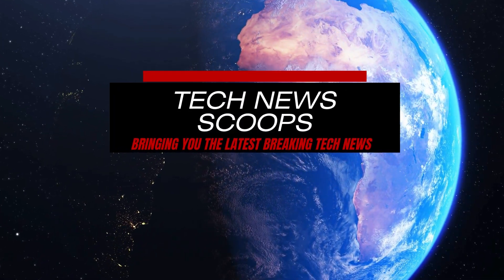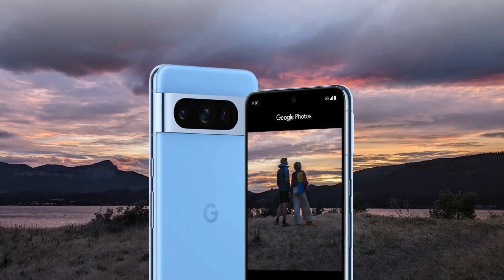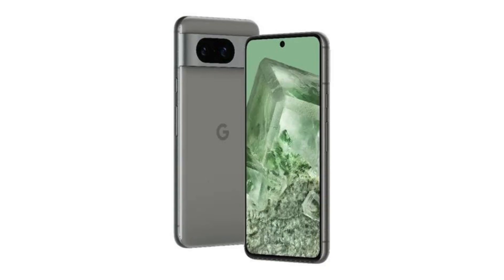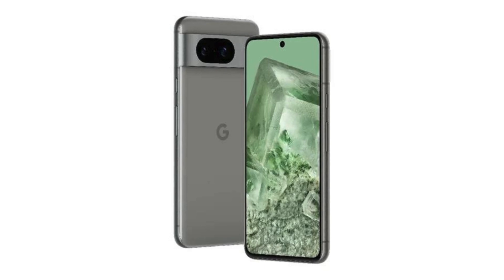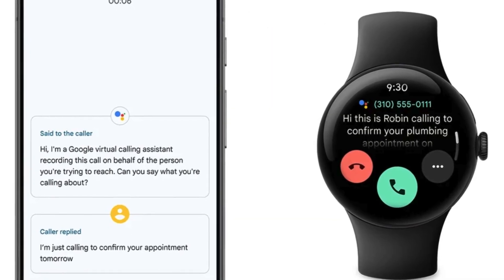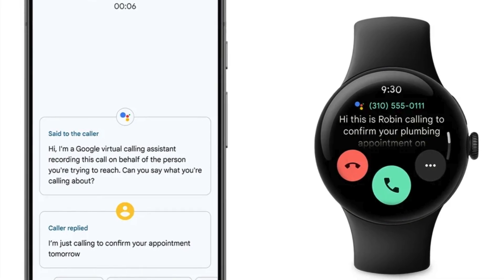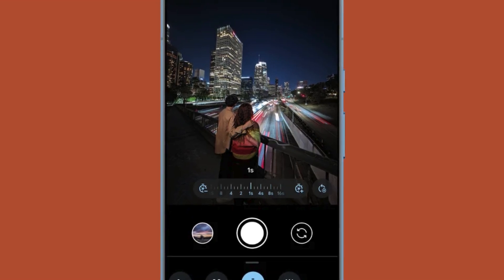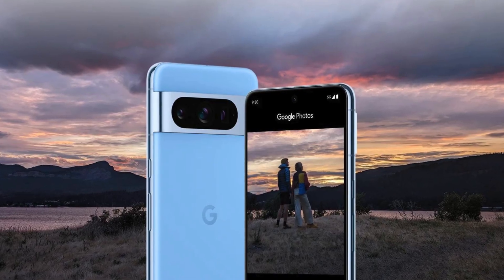Google Pixel December Updates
Here's a look at the new features that Google Pixel devices are getting from AI summaries to photo enhancements.